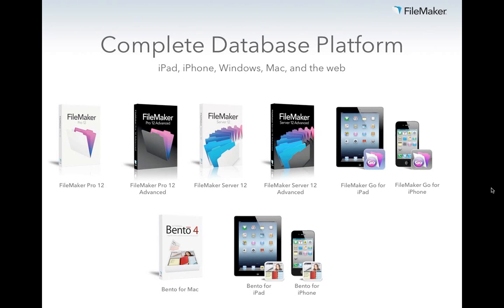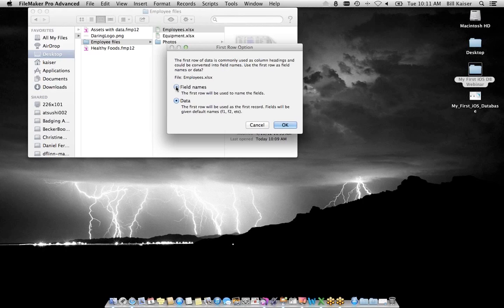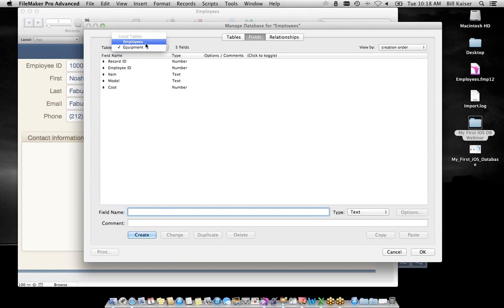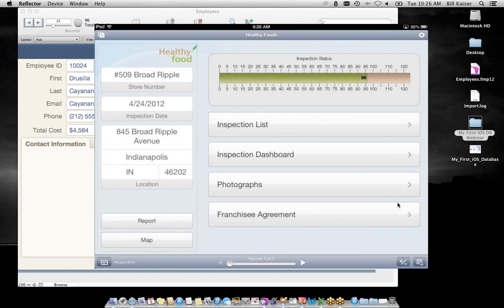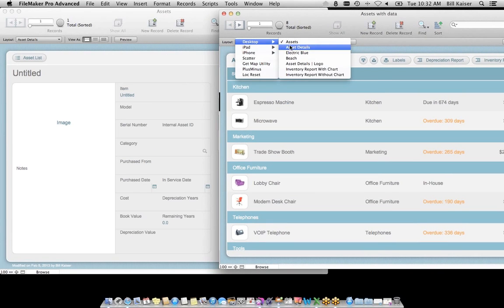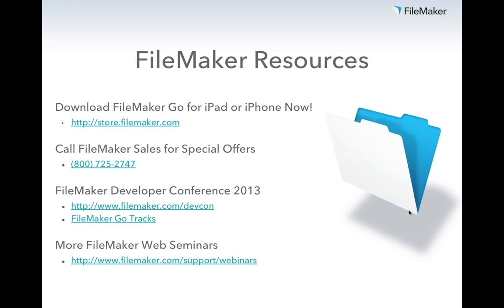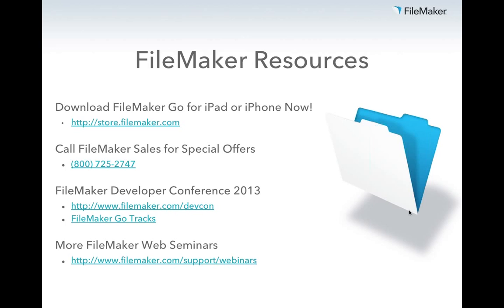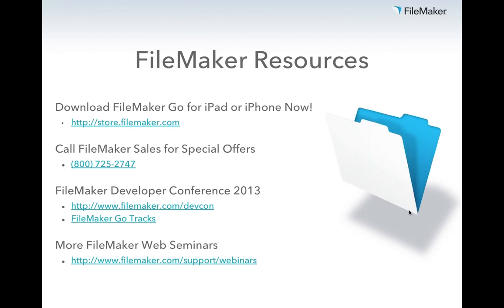FileMaker Web Seminar: My First iOS Database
Need a custom business solution for your iPad or iPhone? The FileMaker Platform  makes it easy for anyone to create custom business solutions for iPad, iPhone, Windows, and Mac. In this 60 minute session, Bill Kaiser from FileMaker, Inc. will show how you can create a custom solution from scratch for any task whether it be for contact management, event tracking, project management, inventory status, and more. See how FileMaker solutions can be shared and updated securely by your entire team in real time.